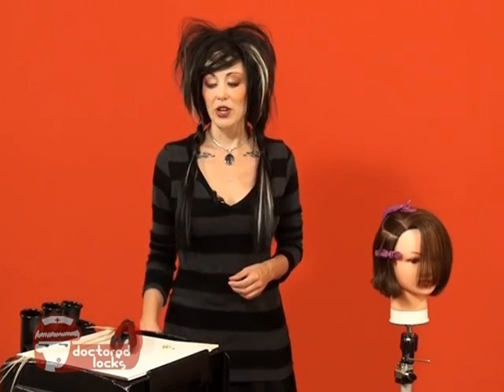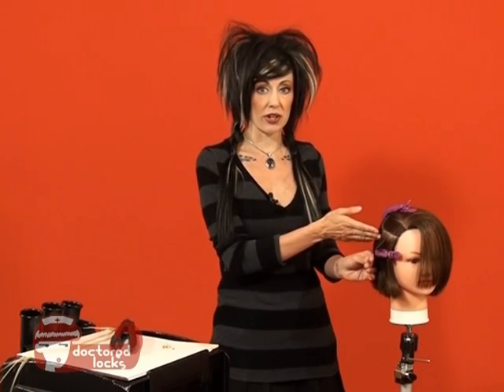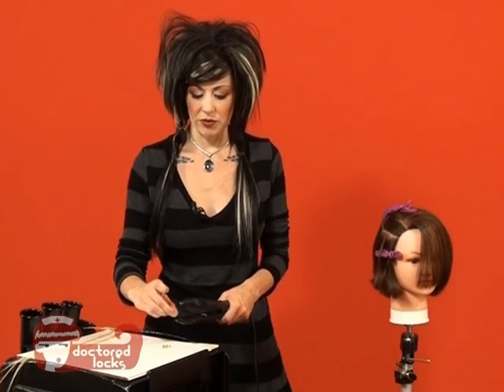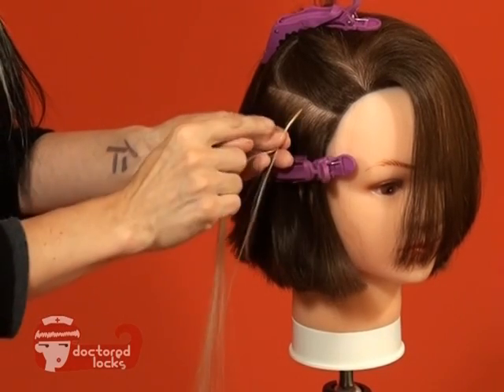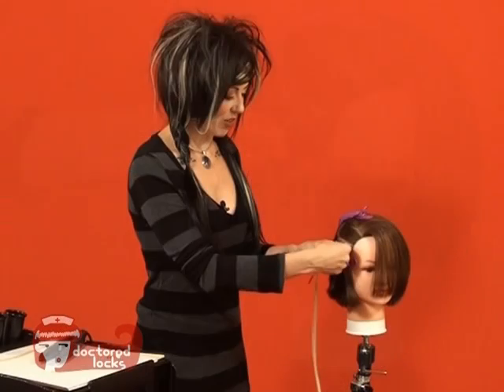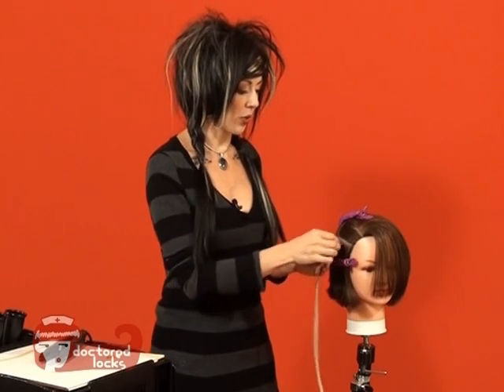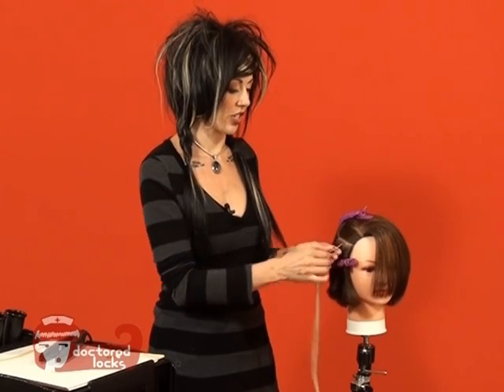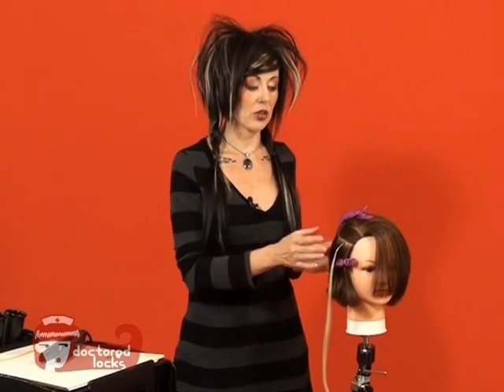How to Install Prebonded Extensions with Fusion - DoctoredLocks.com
Installing prebonded extension hair is easy with fusion! Doc shows how to do an installation perfect for DIYers and professionals.

Shop Products below!

Steps:
1. Separate a piece of the natural hair using a clip.
2. Pick up your heat wand and a keratin tip/chip. Place the chip/tip onto the heat wand and let it become molten.
3. Pick up a piece of extension hair, combine it with the natural hair, and pinch both pieces lower than the attachment point.
4. Apply the heat wand with the adhesive to the attachment point.
5. Let cool slightly and roll the bond into place.
6. Do a rotation test and check for cross hairs; reheat and reposition if needed
7. Repeat until desired style is reached.